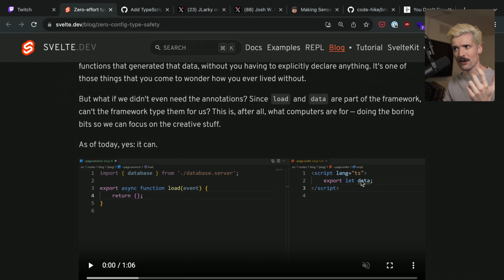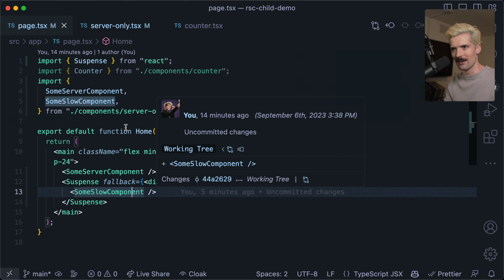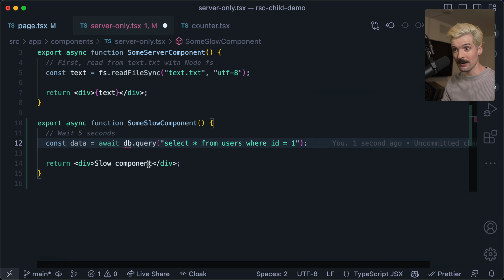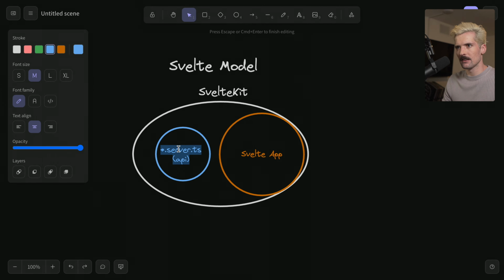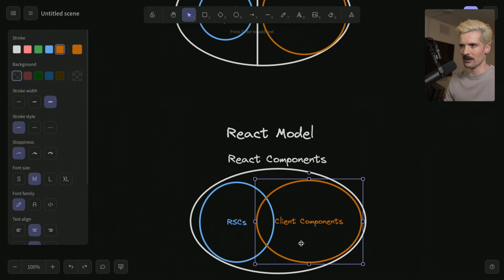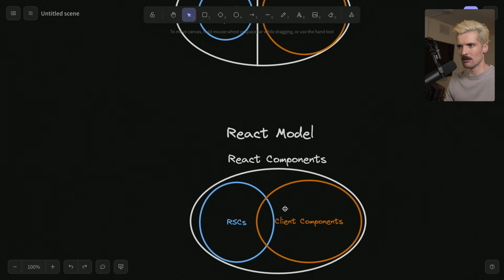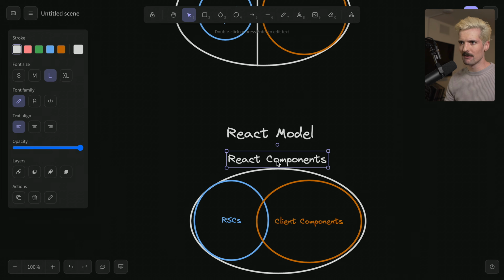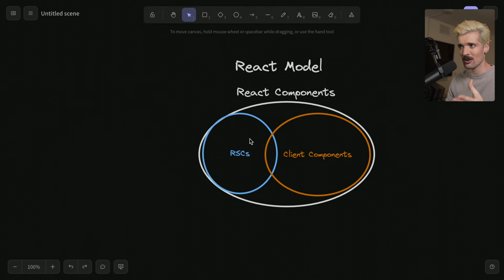Comparing SvelteKit to React Server Components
Just a random rant about how Sveltekit and RSC/Next.js actually differ